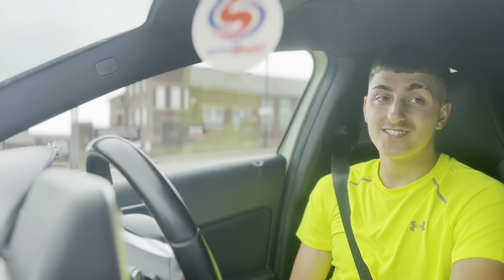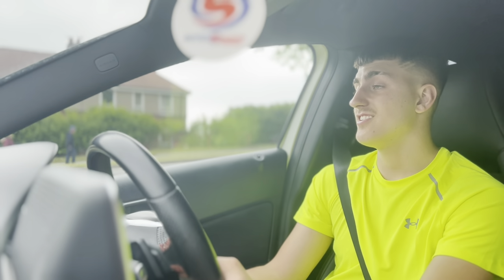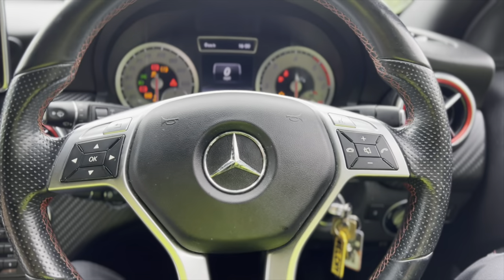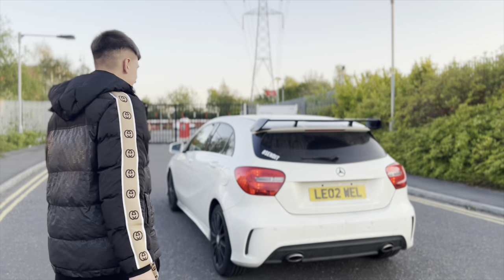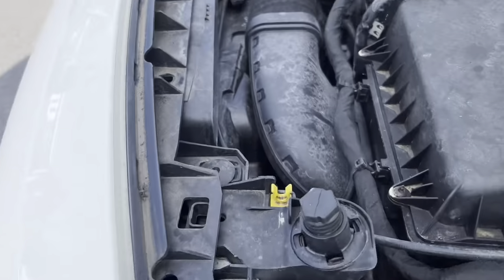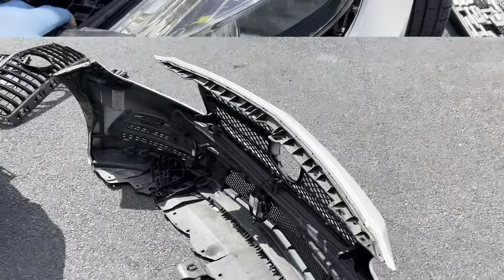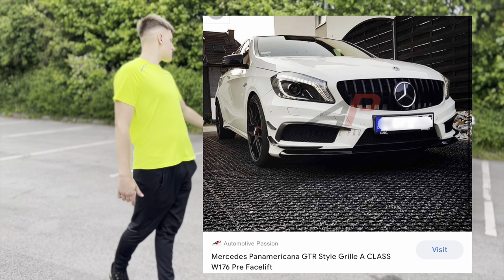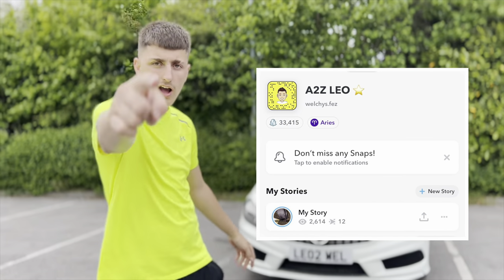*FITTING* Mercedes A Class Panamericana Grille Black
Mercedes W176 A Class Panamericana GT GTS grille Black MODELS FROM OCTOBER 2015